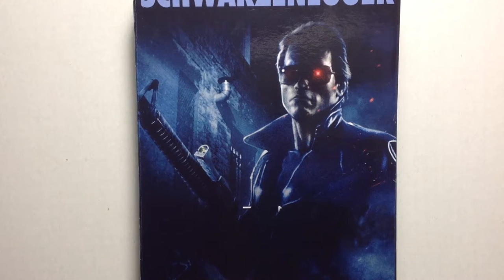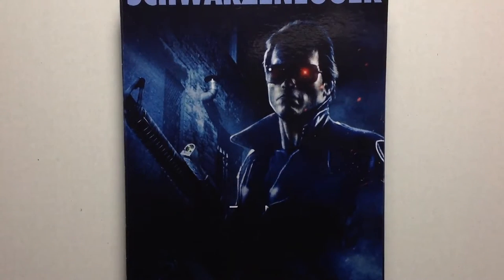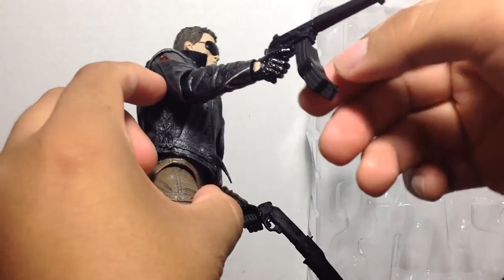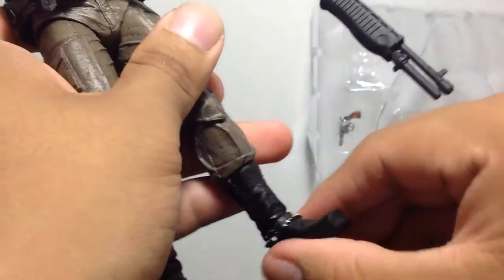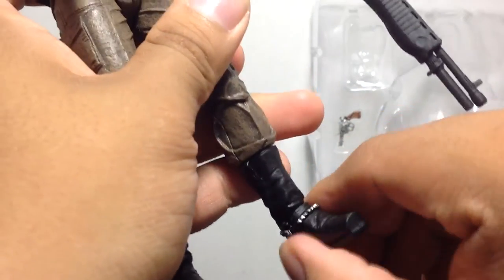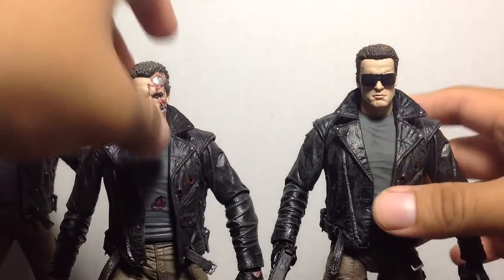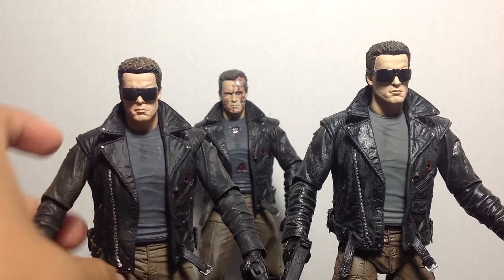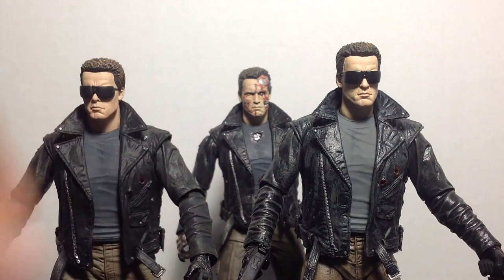NECA Ultimate Police Station Assault T-800 (The Terminator) Figure Review